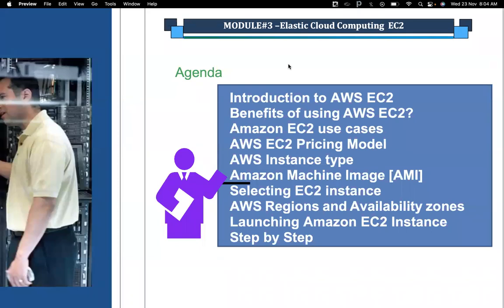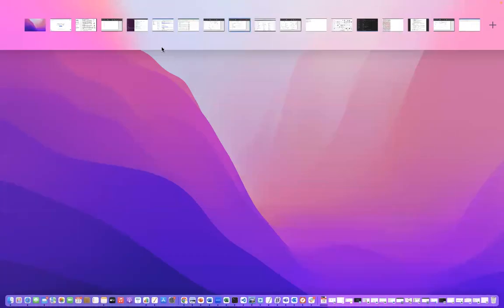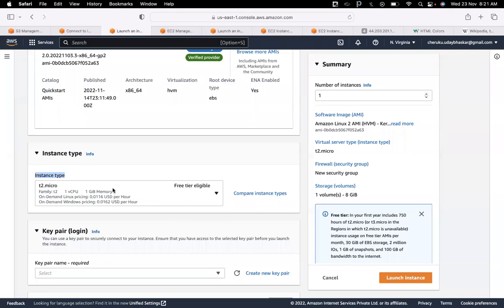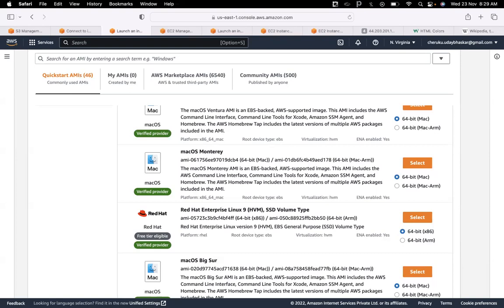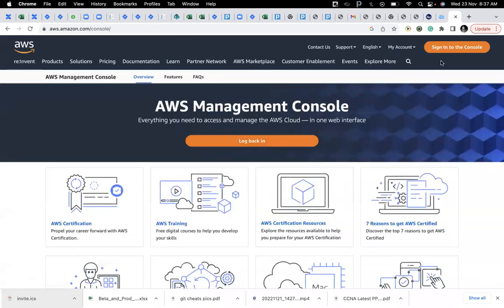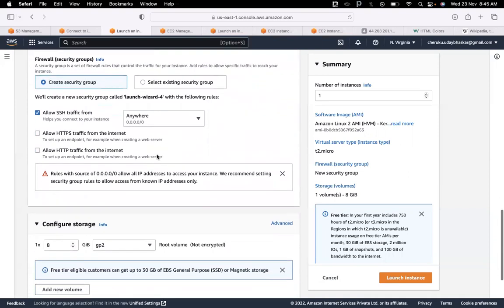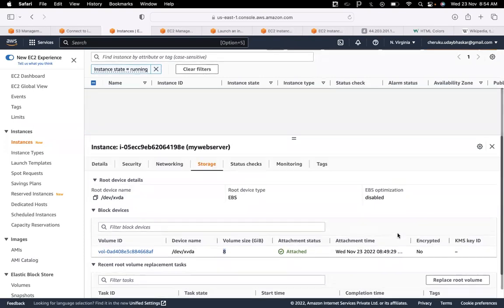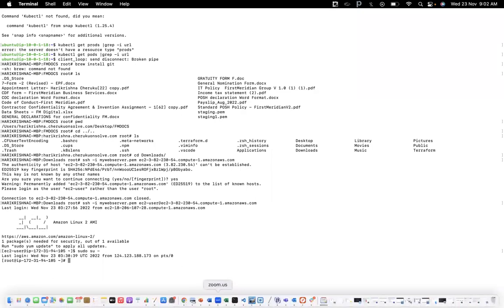AWS EC2 instance creation part-1